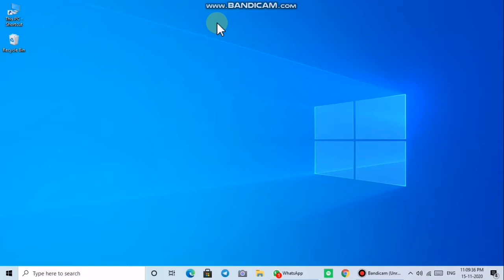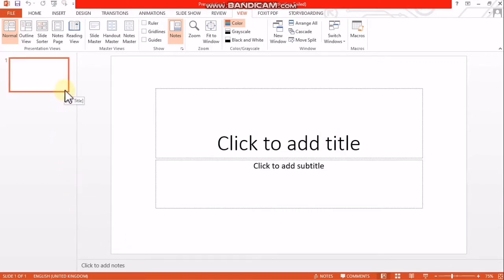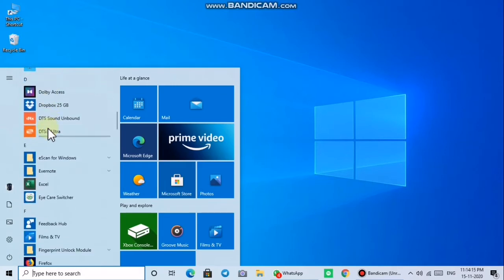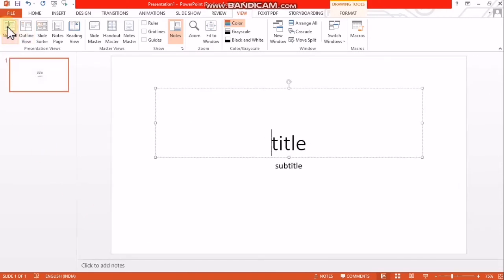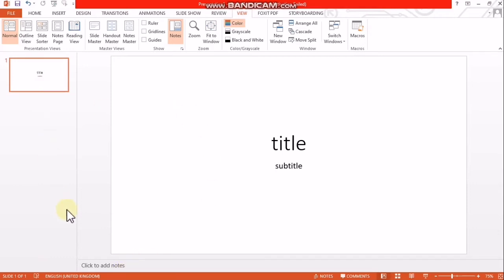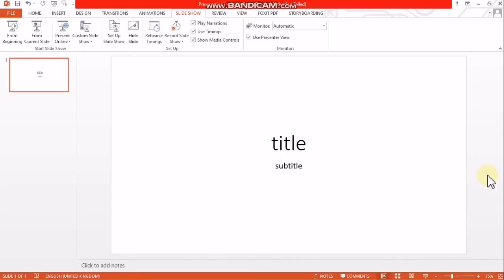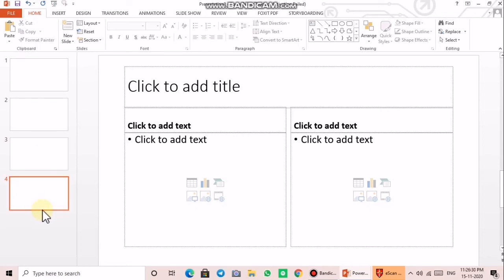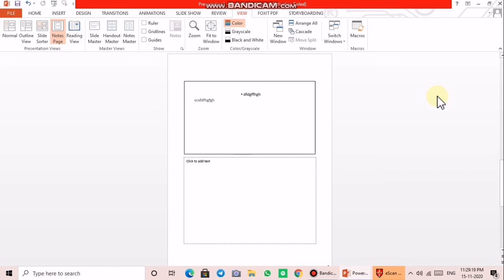CLASS 5 | IT | CHAPTER 7 | PART 1